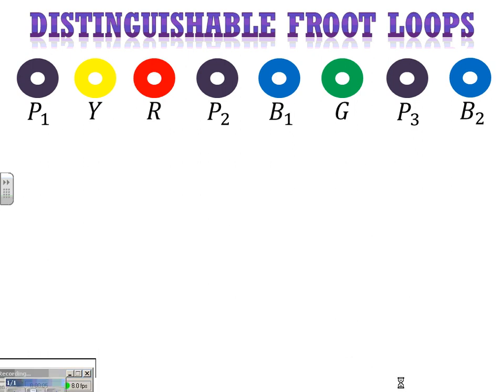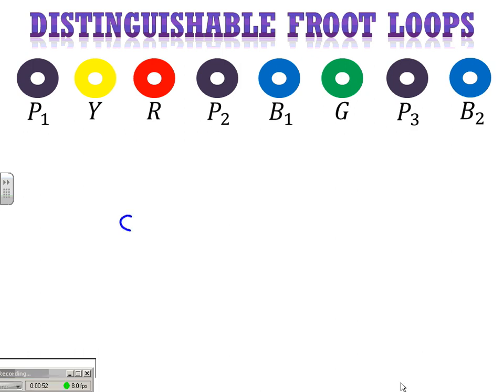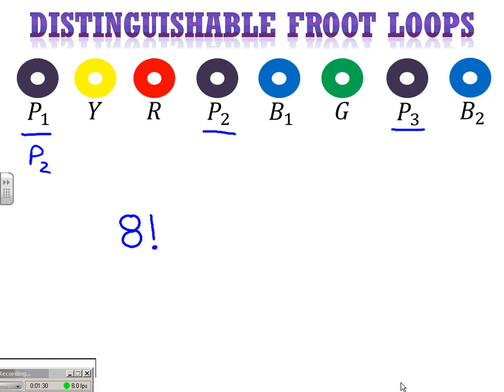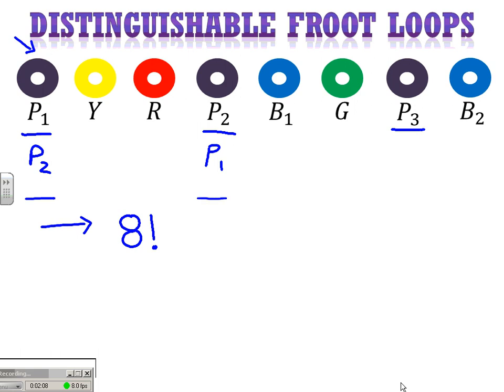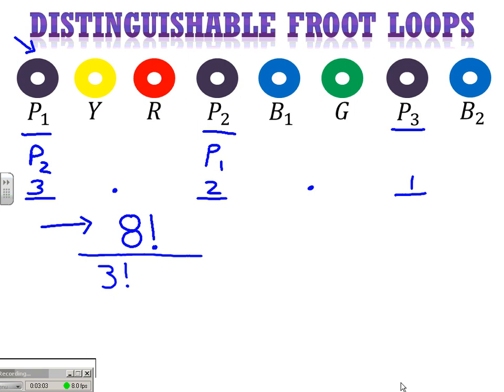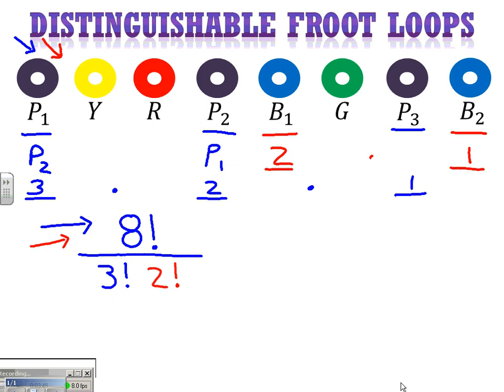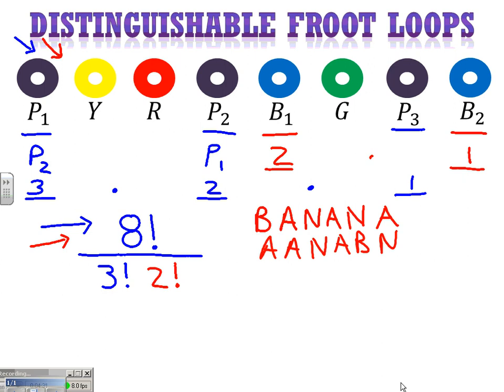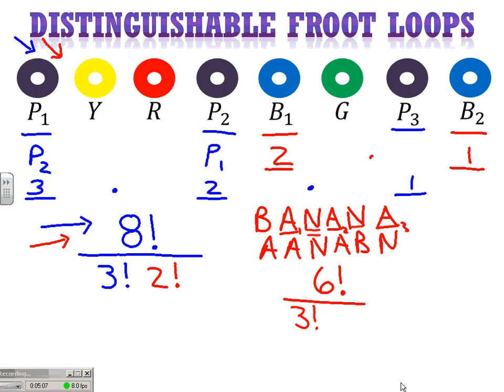Distinguishable Froot Loop Permutations